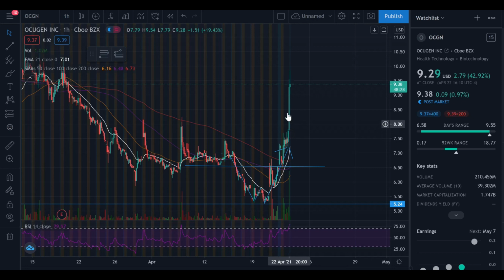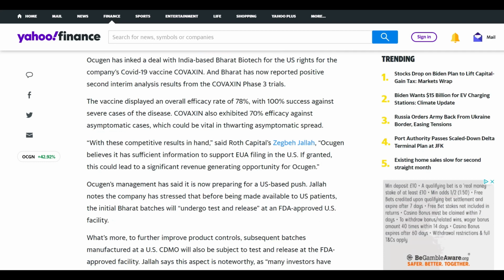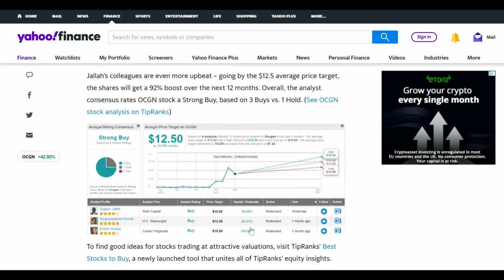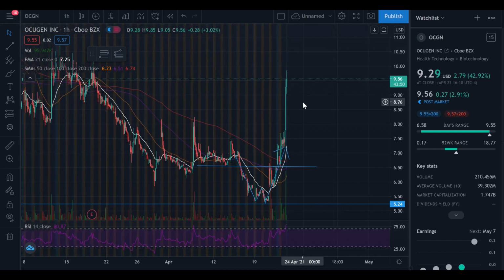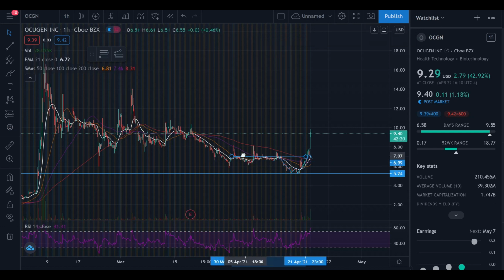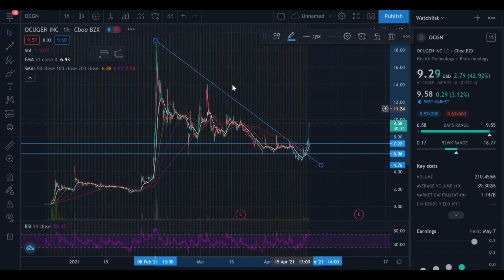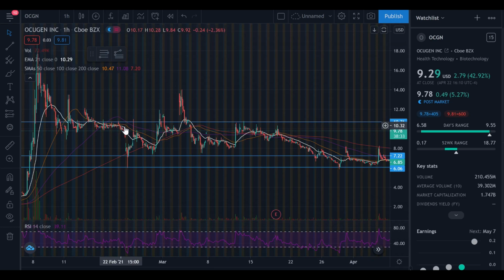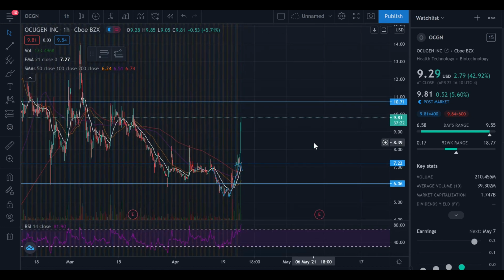Ocugen OCGN Stock Sets Higher High! | New Analyst Price Target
Ocugen OCGN Stock new price target and huge price increase in the power hour! Where to next?! Sets a higher high from the decending trend line. Support and resistance levels. News released regarding phase 3 trials. Partnered with Bharat Biotech, the phase 3 interim results come in strong and push the OCGN stock price higher! Trend reversal identified and support/resistance levels identified. Great Covid-19 recovery play!

Ocugen, Inc. (OCGN) engages in the development and commercialization of therapies for eye diseases. Its pipeline includes OCU400, OCU410, OCU200, and COVAXIN. The firm's Modifier Gene Therapy Platform engages to address retinal diseases, including retinitis pigmentosa, leber congenital amaurosis, and dry age-related macular degeneration. The company was founded by Shankar Musunuri and Uday B. Kompella in 2013 and is headquartered in Malvern, PA.